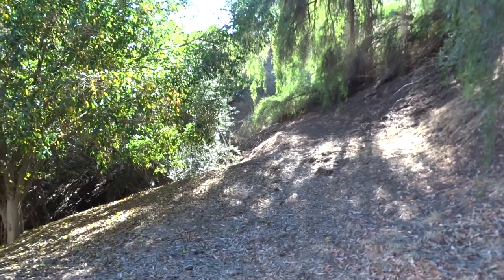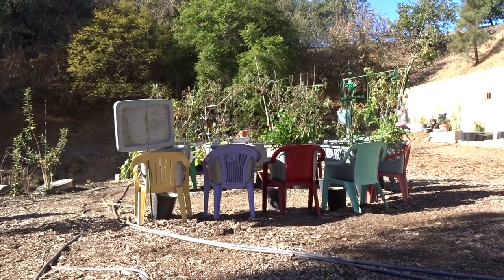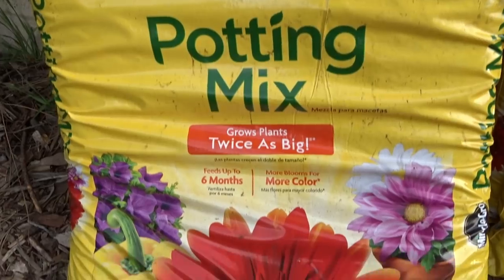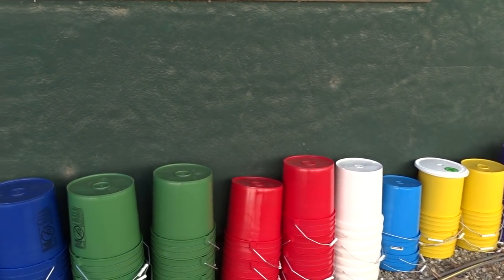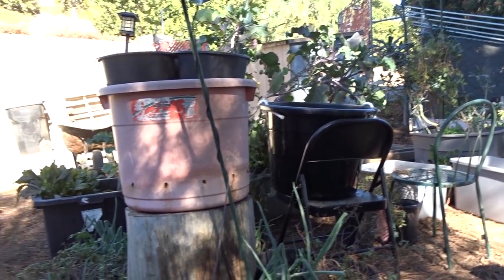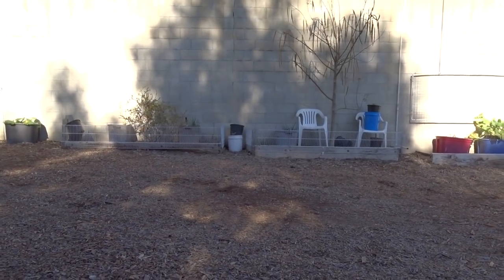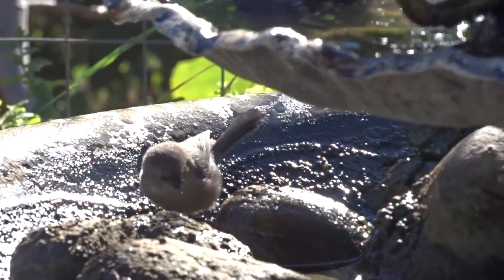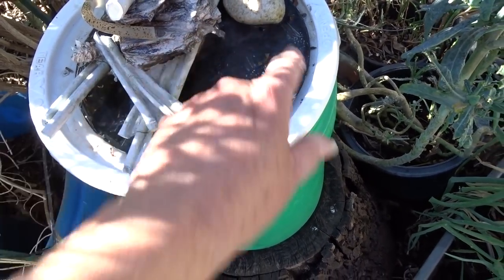LONG Requested Vlog as I Walk in the Garden-Bucket & Container Gardening MAKING Free Soil Plant Food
Here in Southern California in early Winter we still have warmish days and very cool nights, but finally the days will be getting longer again, and we can't wait for Spring.  Planning so many new was to grow food as Spring approaches and getting ready now to be ahead for save big money on purchased soils.  And solar fountain and cleaning a tube to get that fountain pumping again.

Here is an aff. link for Walking Onions

Here is an aff. link to ebay where I bought some of my tubing for my solar fountain, the Seller is in the USA for fast shipping

Here are some aff. links of the fountains we buy and use, I try to buy from companies in the USA for fastest shipping:
This link is the models we use the solar fountain models, that has the panel and long cord.

and this one too

Here are the Species of Hummingbirds from OUR garden bathing and Listed by Species of hummingbird